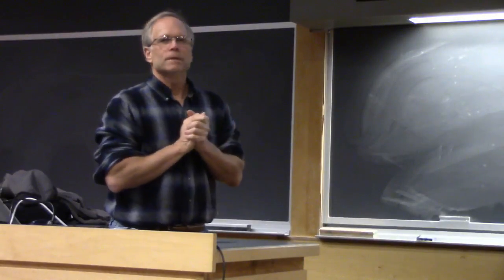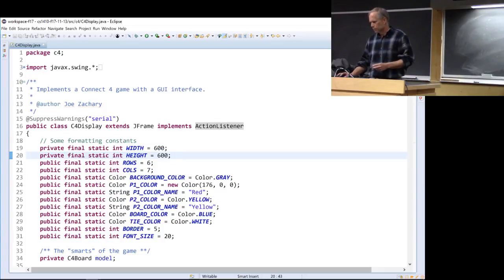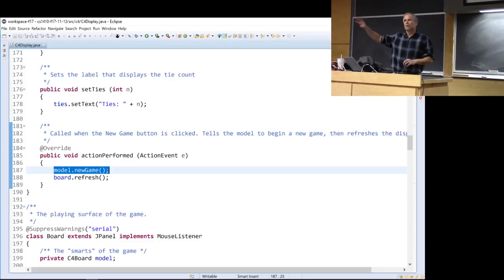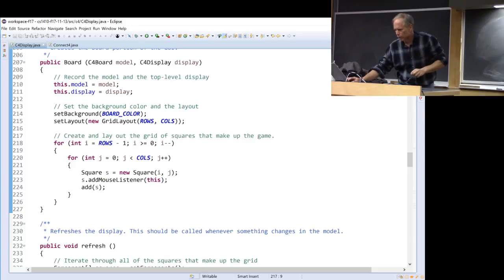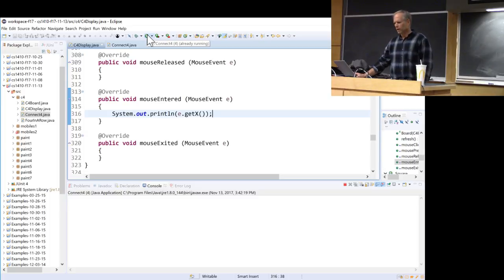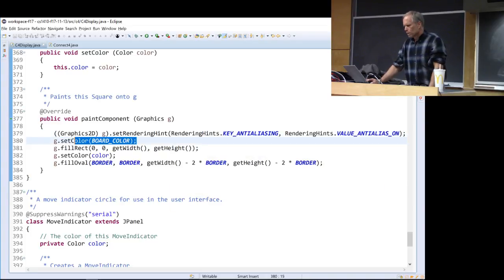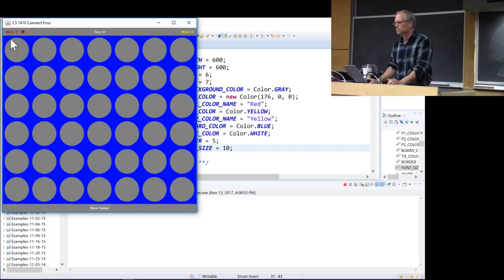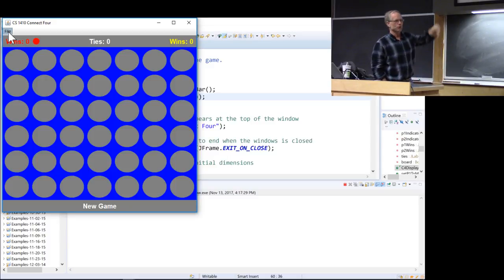CS 1410 Lecture 2017-11-13